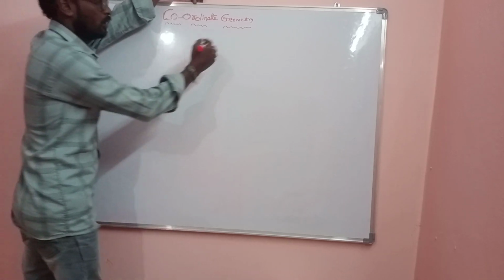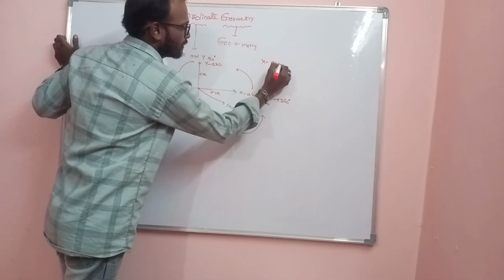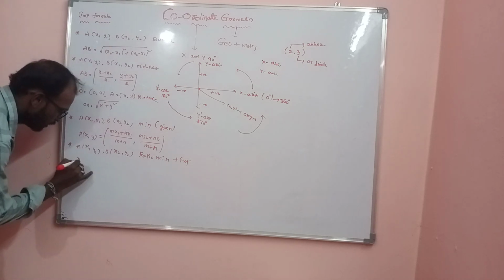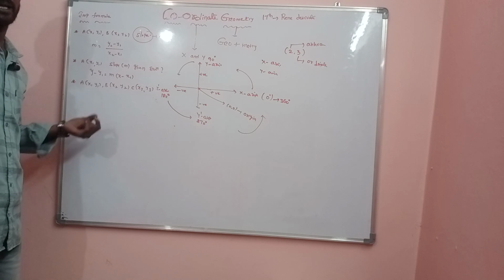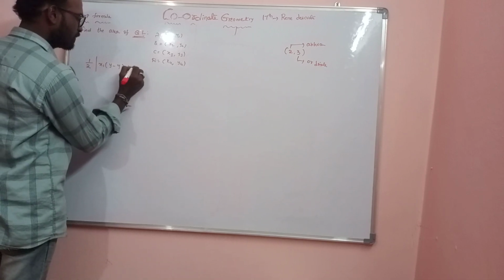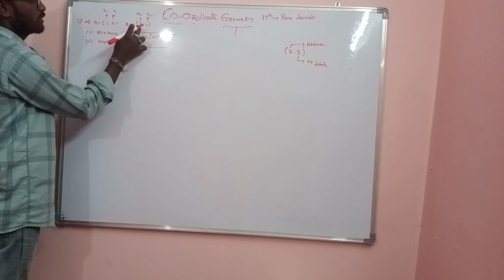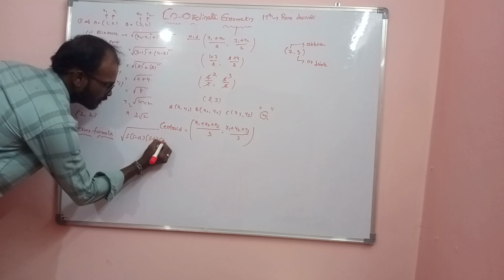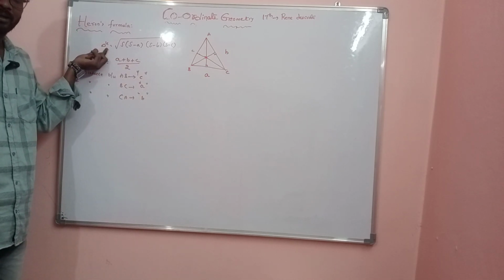introduction of COORDINATE GEOMETRY